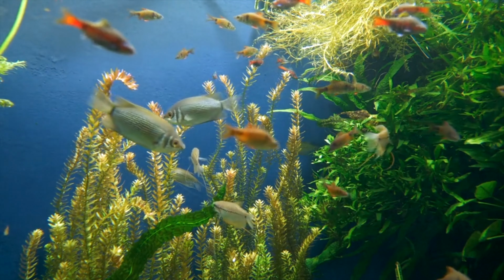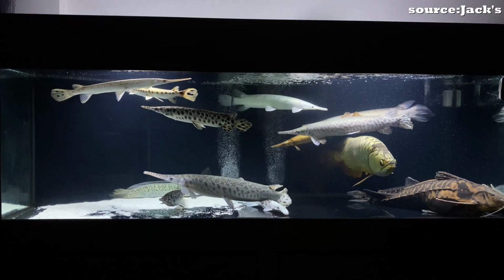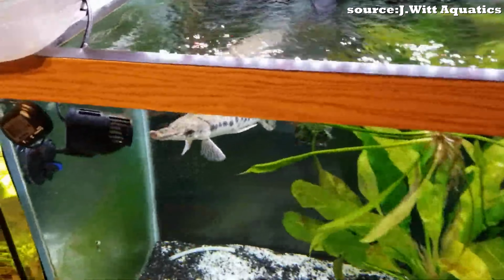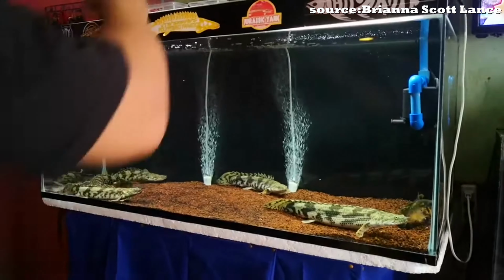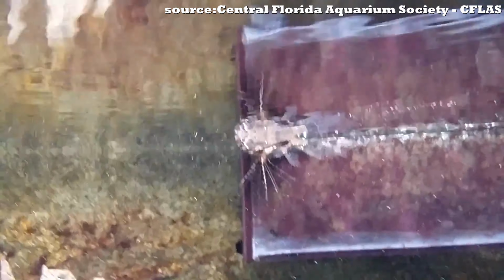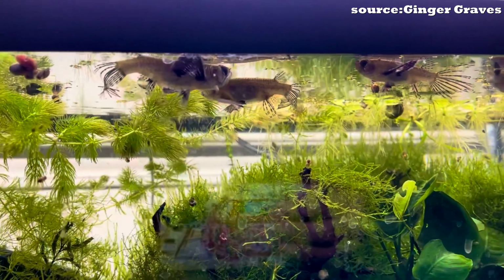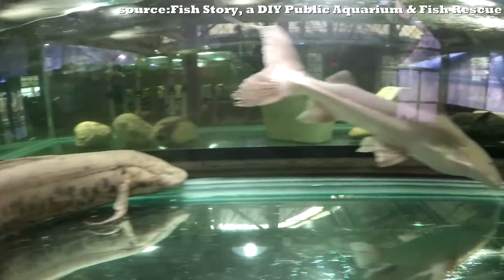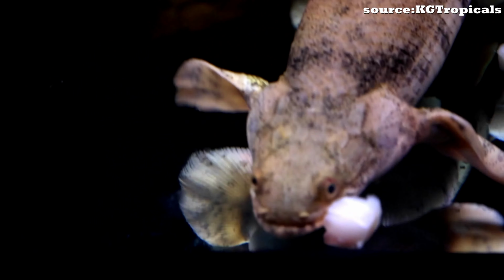Ancient Fish of the Aquarium Hobby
In this video we go over four of the most ancient fish commonly kept in the aquarium hobby. These fish range from being 100 million years old to 400 million years old! This video isn't by any means a deep dive into any of the four fish species, but rather a short look into their characteristics, care, and the age they have been on this planet. Some of the species furthermore have multiple members in their family (like for example gar) so take it with a grain of salt. This is just something I thought was interesting, so I hope you enjoy!

Characteristics:
0:00- Intro
0:23 -Gar
2:40 -Bichir
4:37 -African Butterfly Fish
6:05 -African Lungfish
7:25 -Outro